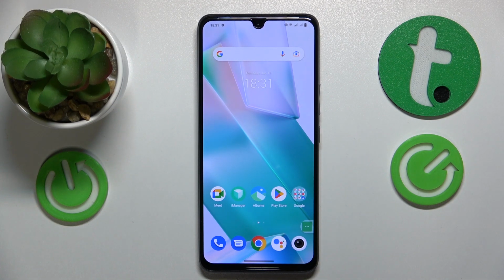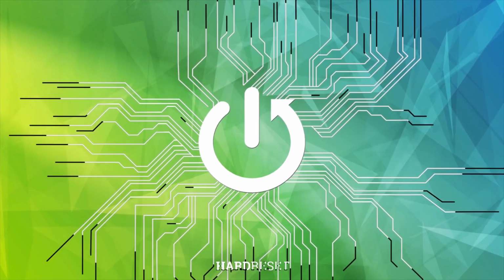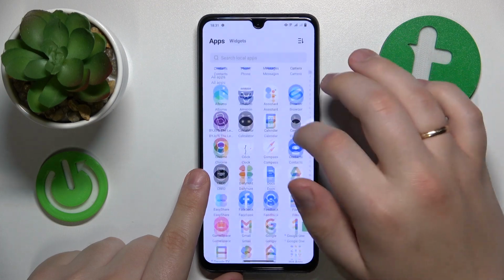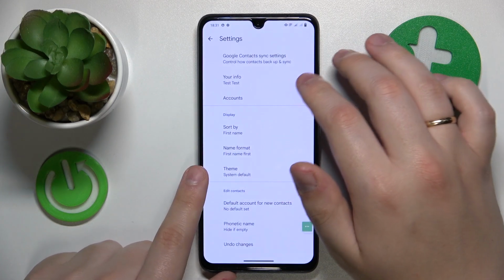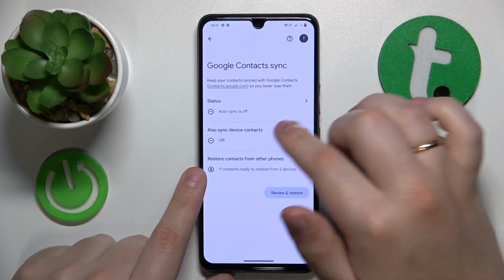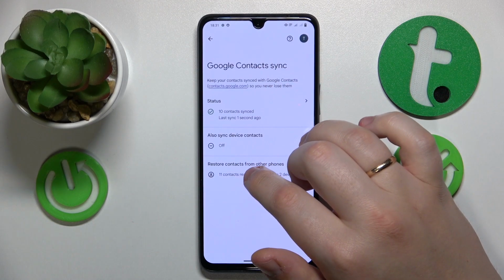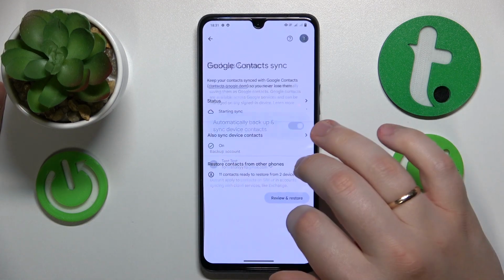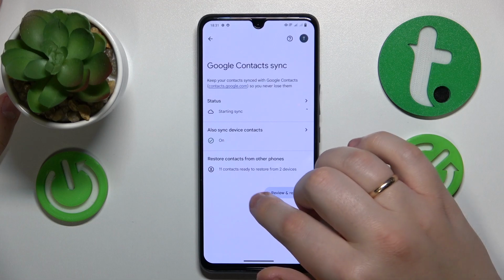How to Backup Contacts in VIVO - Enabling the Sync for Contacts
Description:
Losing your contacts can be a nightmare, but with the built-in Contacts Backup option on your VIVO smartphone, you can ensure that your valuable contacts are securely backed up and easily recoverable. In this tutorial, we'll guide you through the simple steps to enable the Contacts Backup feature on your VIVO phone. By turning on this option, you'll have peace of mind knowing that your contacts will be safely stored in the cloud, allowing you to restore them effortlessly whenever needed. We'll show you how to access the Backup & Restore settings, locate the Contacts Backup option, and further activate it.

How to turn on the synchronization function for contacts on a VIVO mobile device? How to back up contacts to Google on a VIVO mobile phone? How to enable automatic contacts backup on a VIVO smartphone?